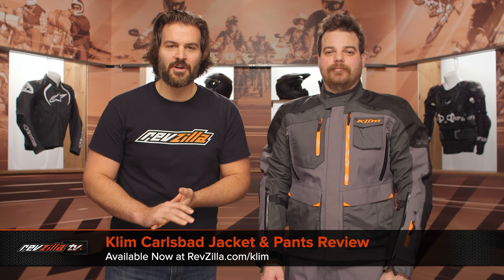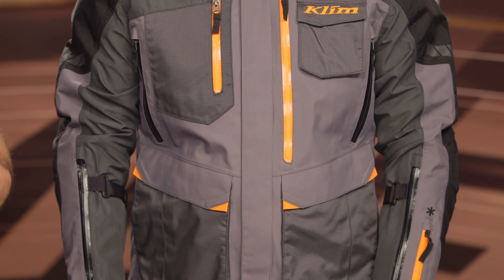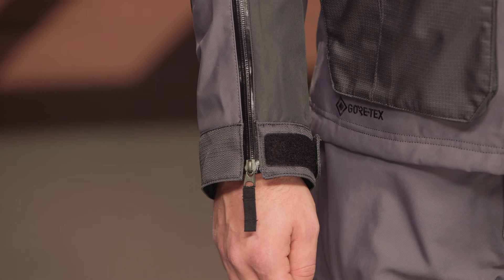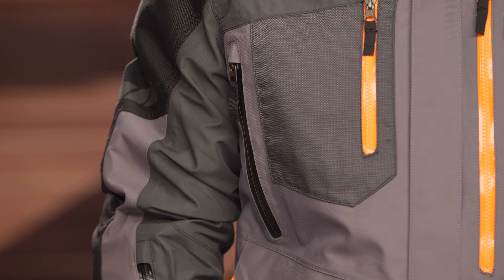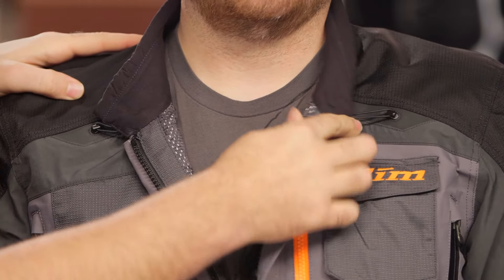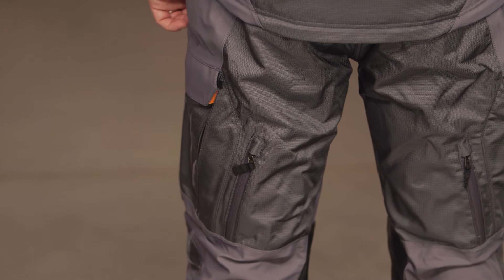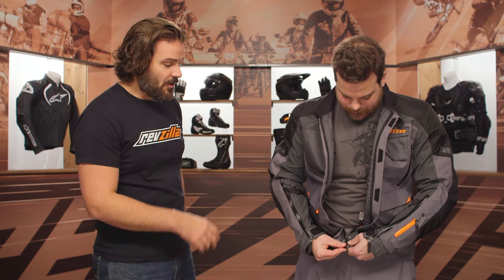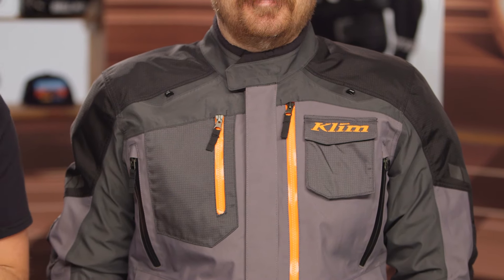Klim Carlsbad Jacket & Pants Review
The Klim Carlsbad jacket and pants are your go-to for hardcore, hot weather riding. Constructed using burly FPL400 fabric,  and reinforced with 500D Karbonite Ripstop, the Carlsbad combo is ready for action. A Gore-Tex performance shell delivers time-honored performance, and SCOTCHLITE™ C790 carbon black material adds visibility for night rides. Armor is D3O CE Level 2 throughout. (Armor is included for knees/hips and shoulders/elbows/back.) Additional features include YKK zippers, Klimatek™ cooling mesh liners, and a jacket-to-pant zipper integration system to make a Carlsbad suit.